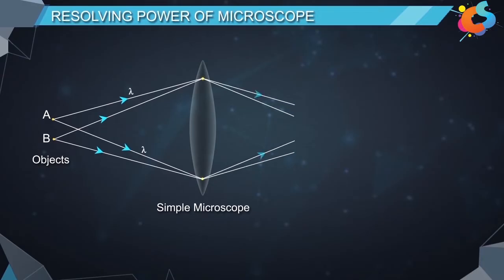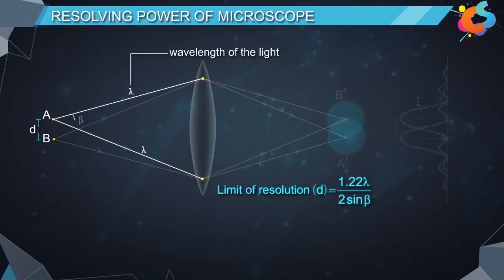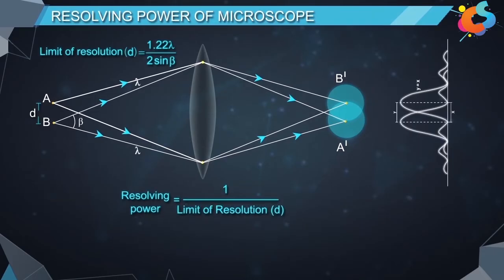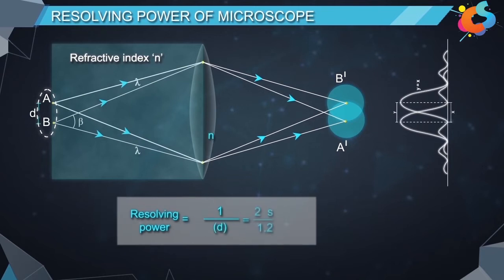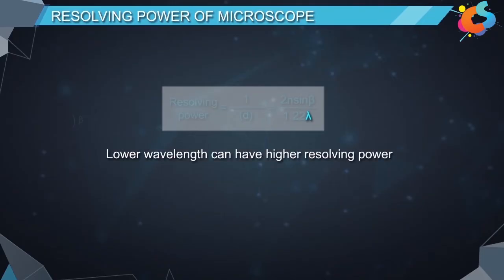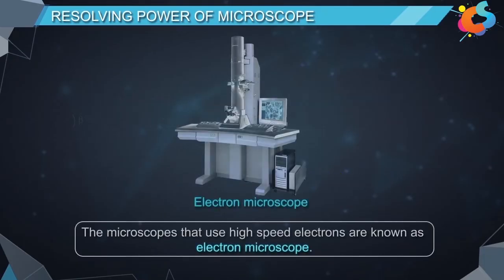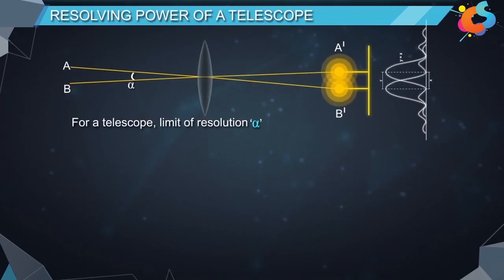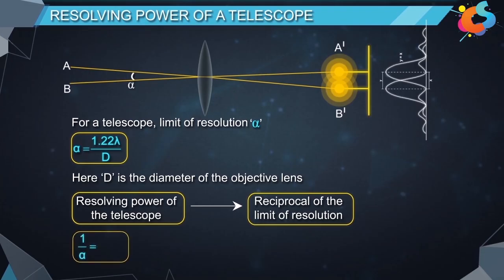15 - Class 12 - Physics - Wave Optics - Resolving power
Resolving Power of Microscope, Astronomical Telescope,
definition of magnification of the telescopes, explained in a simple manner. The resolving power of a microscope is defined as the reciprocal of the distance between two objects which can be just resolved when seen through the microscope. It depends on the wavelength λ of the light, the refractive index μ of the medium between the object and the objective and the angle θ subtended by a radius of the objective on one of the objects.